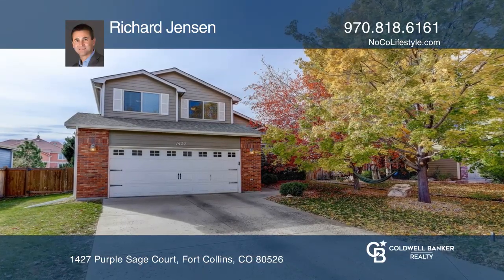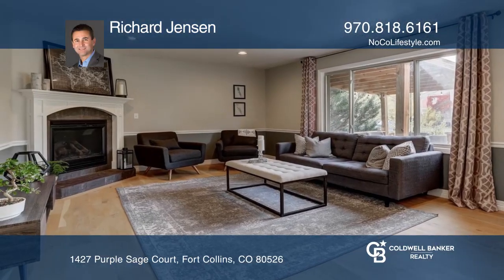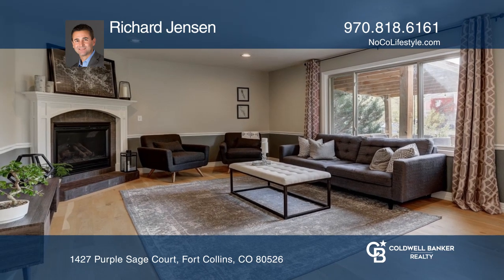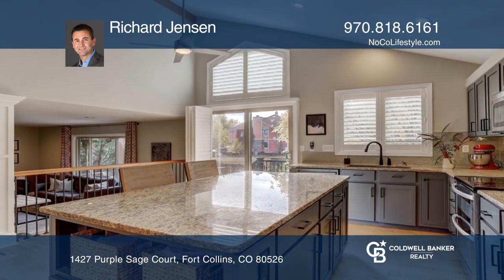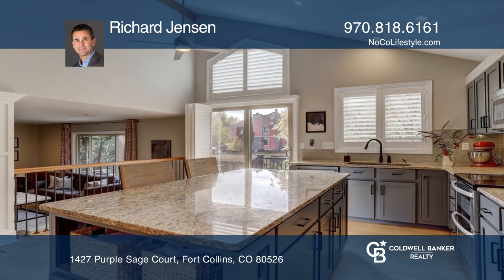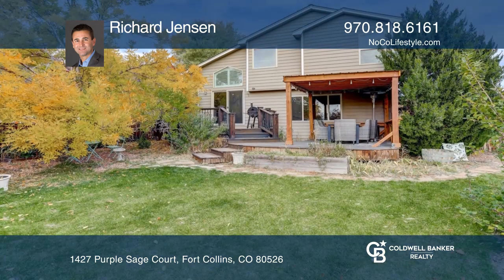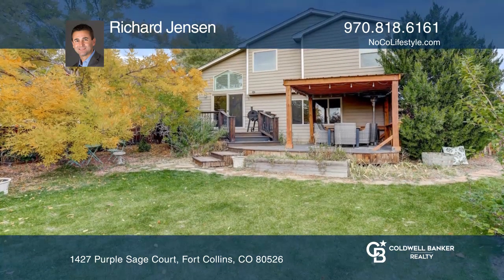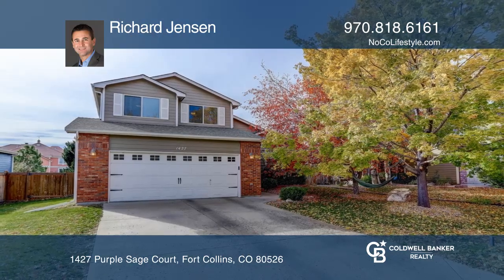Richard Jensen presents 1427 Purple Sage Court Fort Collins, CO | ColdwellBankerHomes.com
1427 Purple Sage Court, Fort Collins, CO

Rarely available four bedroom, three and one-half bath home in desirable Westfield Park. There are upgrades everywhere including the kitchen cabinetry, countertops, lighting, flooring, solid-core doors and Hunter Douglas shutters as well as the primary bathroom remodeled in 2021 and more. The finish